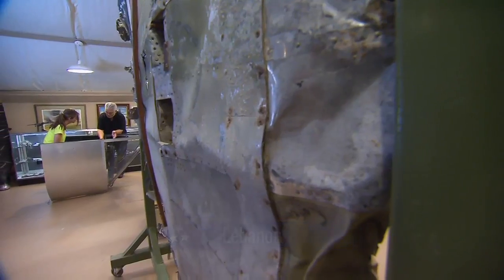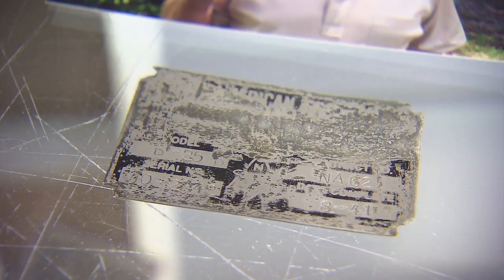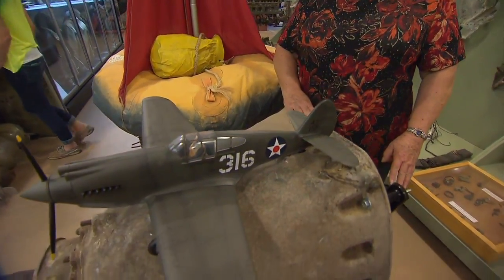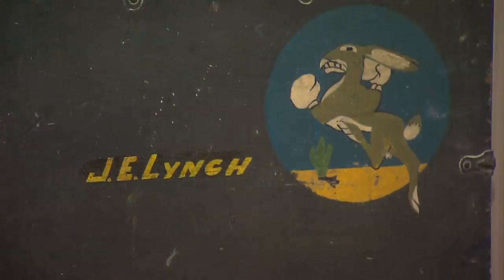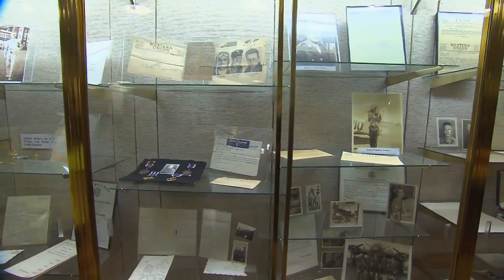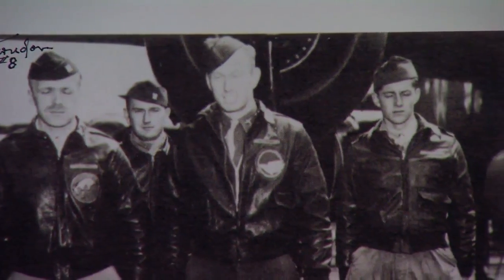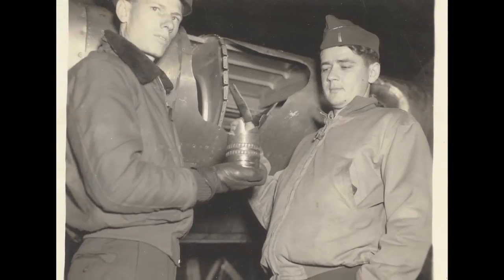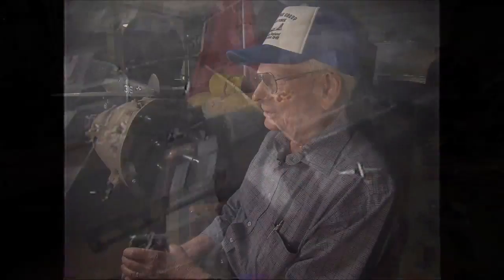Wings Remembered | Tennessee Crossroads | Episode 2624.2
Tennessee Crossroads spend the day with a man in Lebanon, TN who collects artifacts from WWII plane crashes. Join Nashville Public Television as Mr. Charles Runion is happy to show you his collection, and even email him for an appointment.